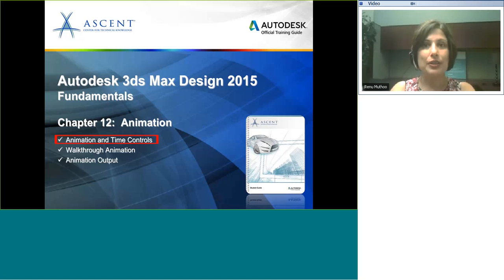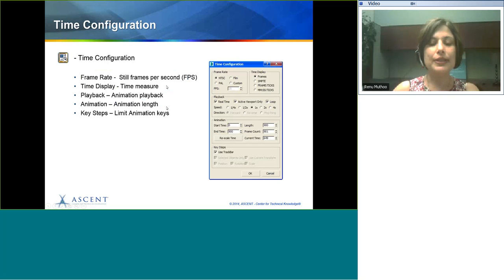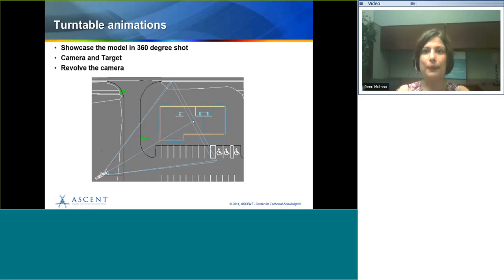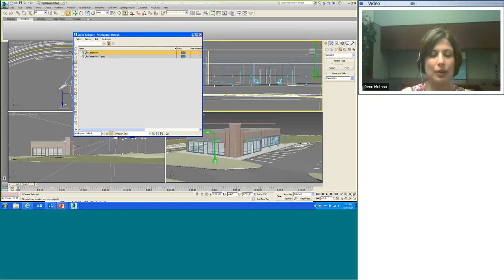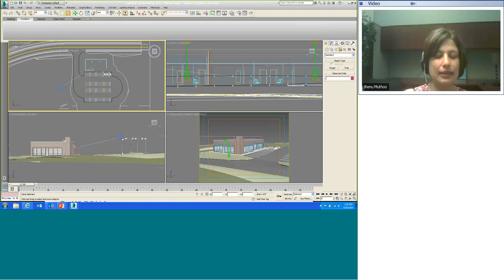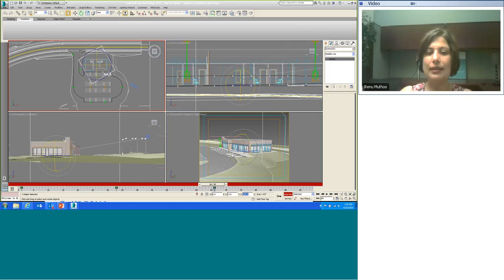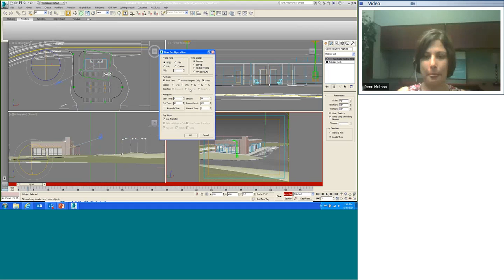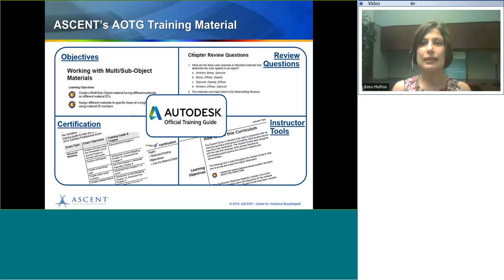ASCENT Webcast: Creating a Turntable Animation using 3ds Max Design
Join ASCENT author, Renu Muthoo, as she focuses on creating a turntable animation from Chapter 12: of the Autodesk Official Training Guide, Autodesk 3ds Max Design 2015 Fundamentals. |  This webcast is intended for intermediate users of 3ds Max Design 2015. Instructors will also benefit from attending this webcast as Renu will be presenting this topic using ASCENT's courseware.